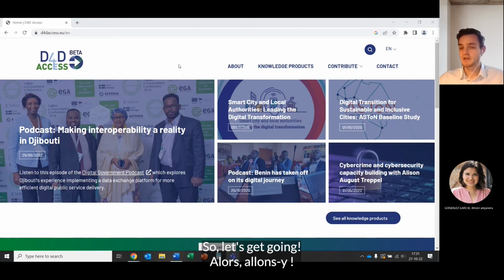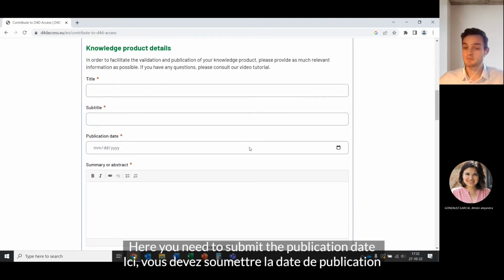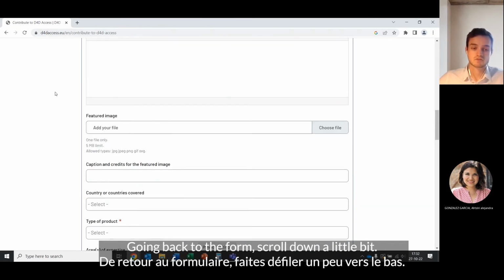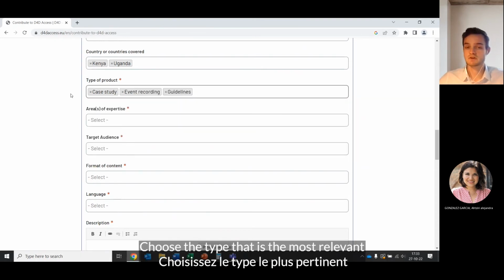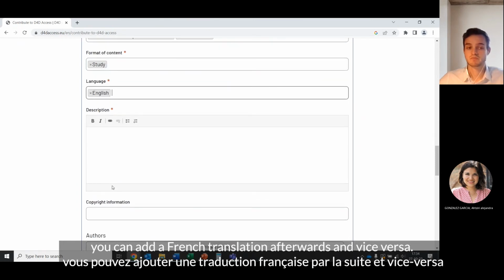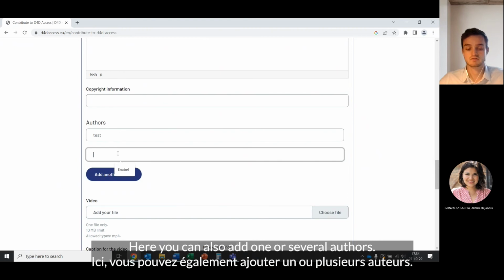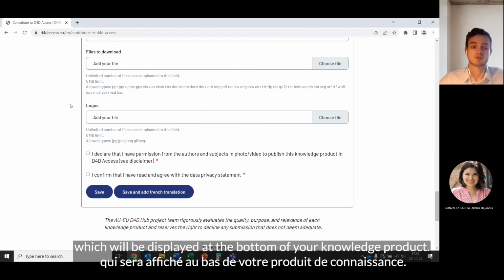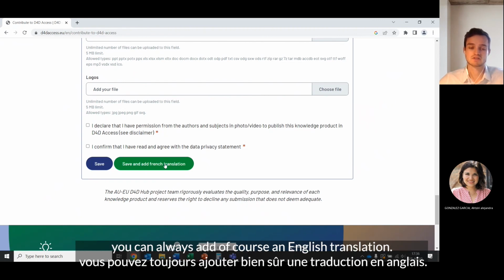Tutorial: Contribute to D4D Access | Tutoriel : Contribuer à D4D Access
A step-by-step guide to help D4D Access contributors to submit their own knowledge products through the platform's online form.
Un guide étape par étape pour aider les contributeurs de D4D Access à soumettre leurs propres produits de connaissance via le formulaire en ligne de la plateforme.